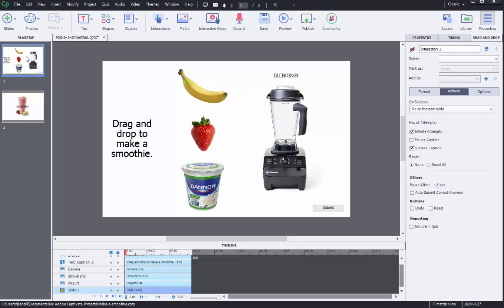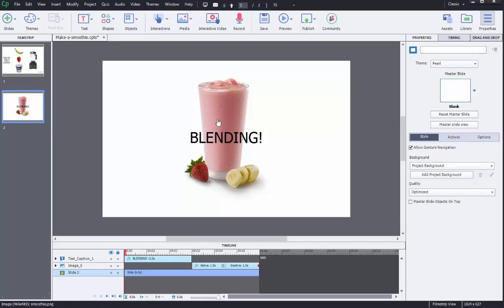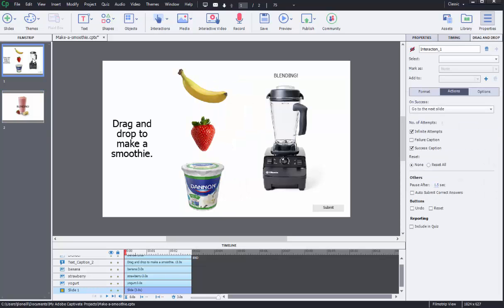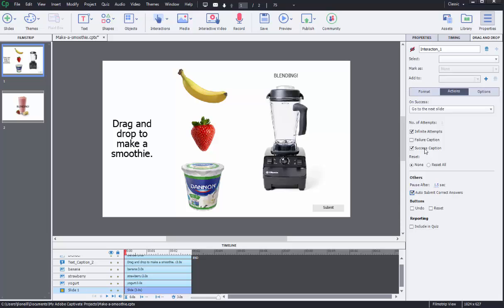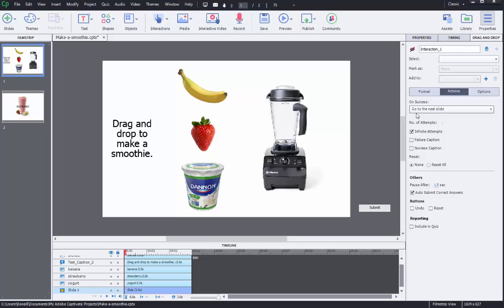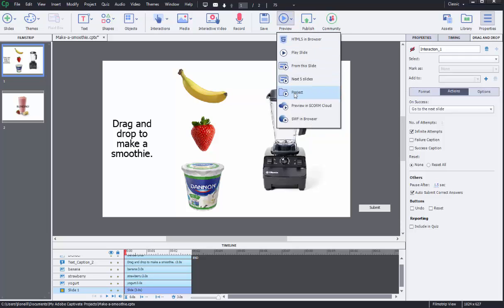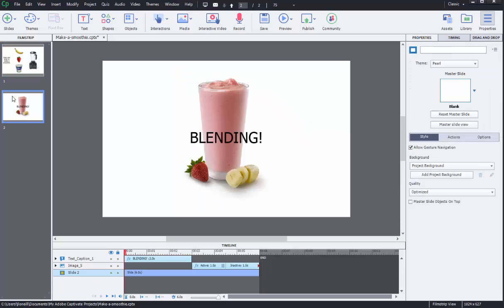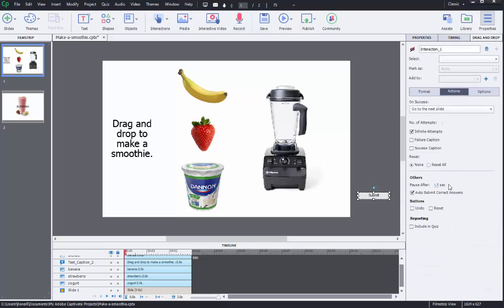Captivate Drag and Drop: Show an image upon success rather than text caption